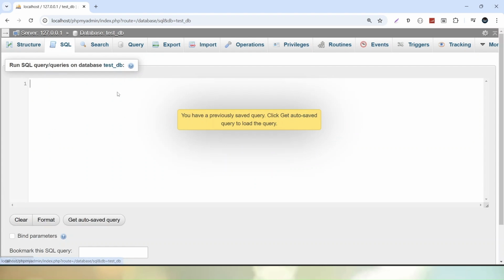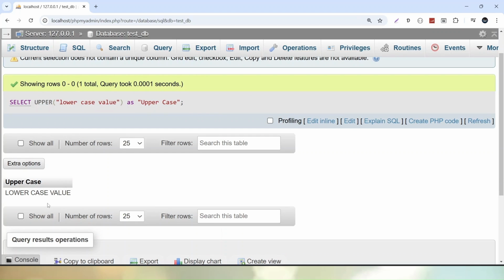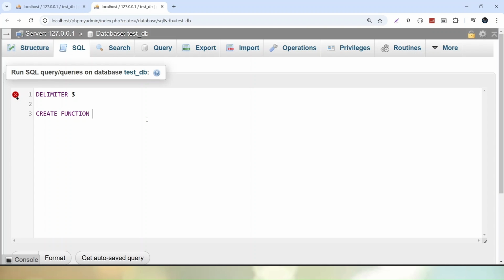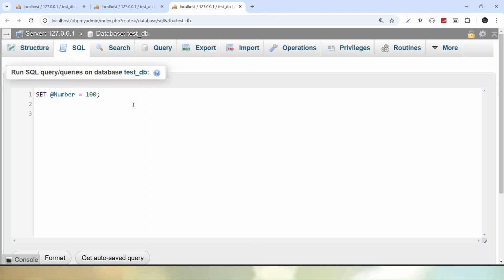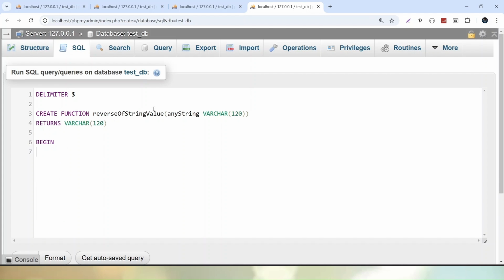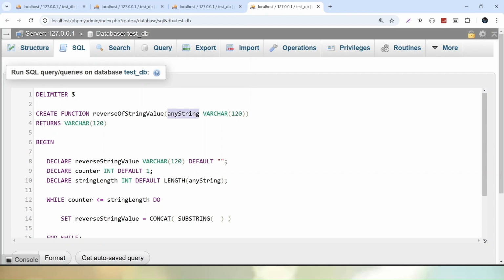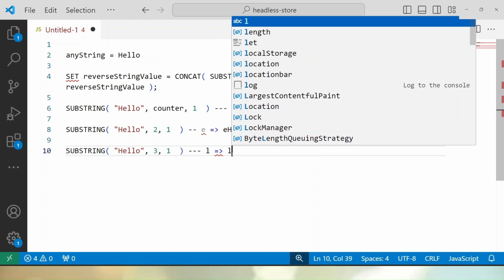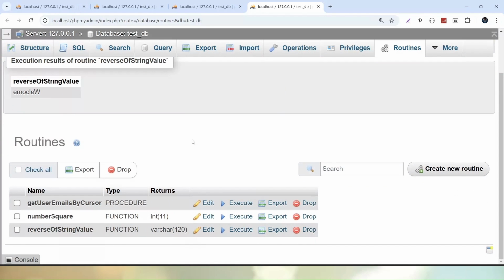Learn MySQL Stored Procedures🔥Beginners to Advance Course || Custom MySQL Functions